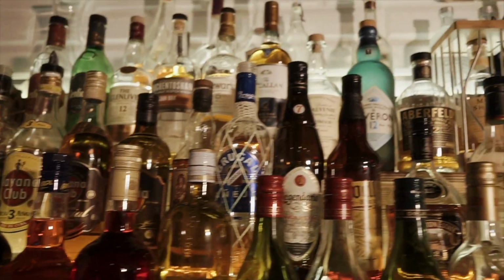8 FOODS YOU MAY WANT TO AVOID TO KEEP YOUR SKIN HEALTHY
Navigate the path to clear skin with '8 Foods You May Want to Avoid to Keep Your Skin Healthy.' Uncover the dietary culprits that could be harming your skin's appearance, from exacerbating acne to accelerating aging. Learn which foods to limit or eliminate for a glowing, healthier complexion and why.